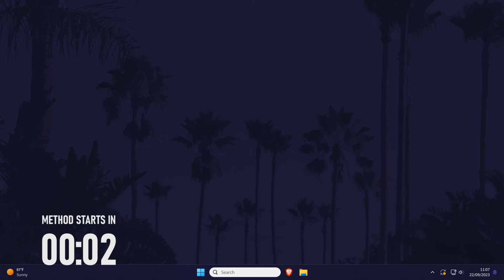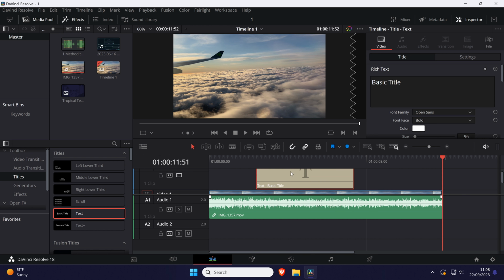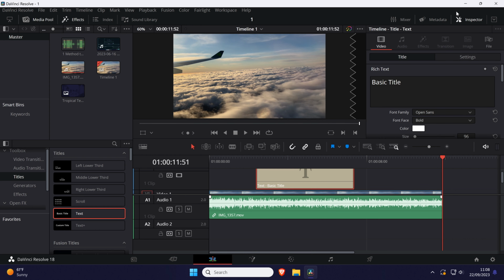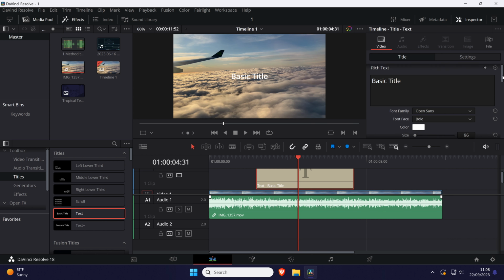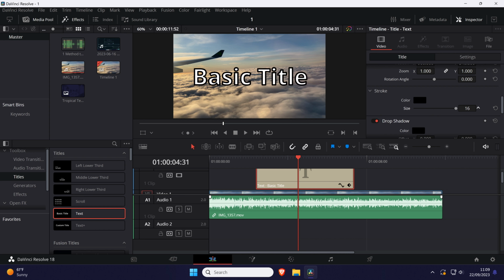How to Add Outline/Stroke to Text in Davinci Resolve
Want to know how to add outline to text in Davinci Resolve? This video will show you how to add a stroke to text in Davinci Resolve. You might want to know how to add an outline to text in Davinci Resolve to make text easier to read. Hopefully today's video helps show you how to add stroke to text in Davinci Resolve!